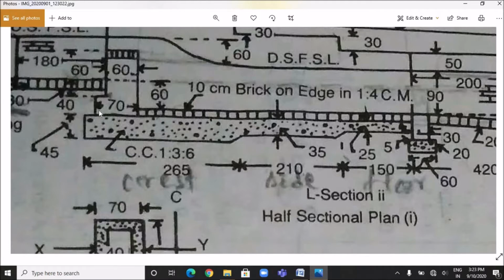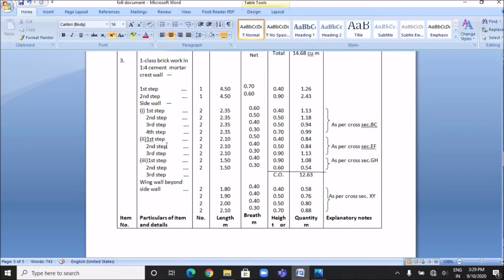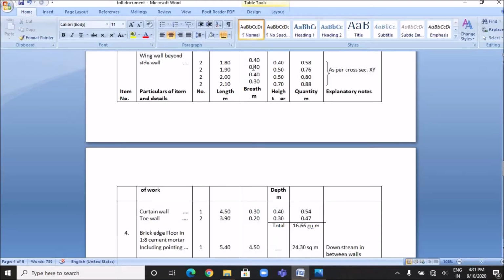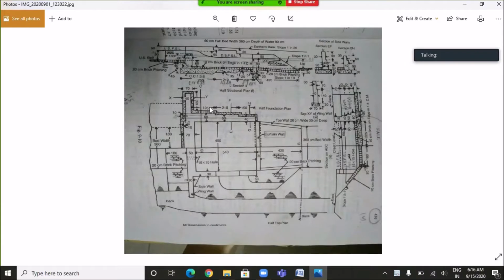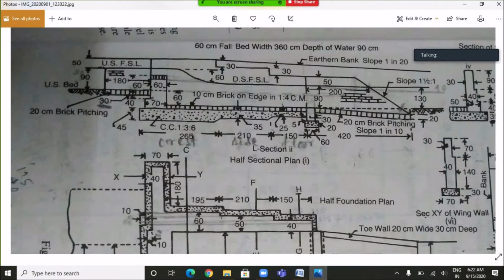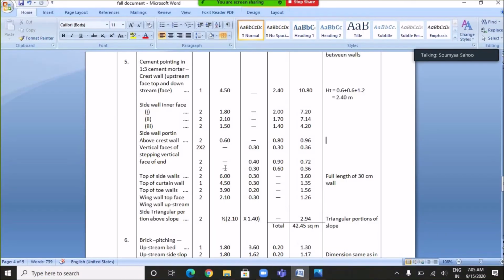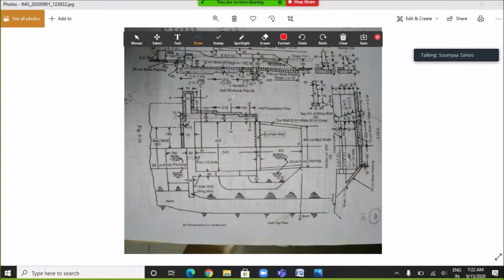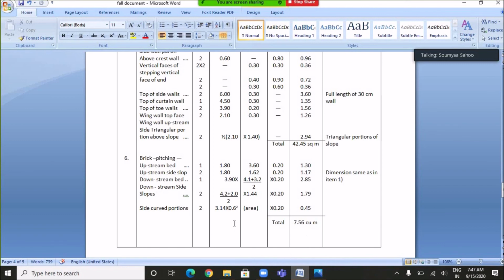EST.&COST EVALUATION 2|DETAILED ESTIMATE OF FALL (PART 2)|5TH SEM|DIPLOMA|CIVIL ENGG | LECT NO 08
1.DETAILED ESTIMATE OF RCC SLAB CULVERT (PART 1)

2.DETAILED ESTIMATE OF RCC SLAB CULVERT(PART 2)

3.DETAILED ESTIMATE OF HUME PIPE CULVERT (PART 1)

4.DETAILED ESTIMATE OF HUME PIPE CULVERT (PART2)

5.NUMERICAL NO 01ON ROAD ESTIMATE

6.NUMERICAL NO 02 ON ROAD ESTIMATE

7.DETAILED ESTIMATE OF FALL (PART 1)

8.DETAILED ESTIMATE OF FALL (PART 2)

9.DETAILED ESTIMATE OF DRAINAGE SYPHON

10.DETAILED ESTIMATE OF SEPTIC TANK AND SOAK PIT FOR 50 USERS

11.WBM ROAD NUMERICAL

12.ESTIMATE OF TUBE WELL

13.PILE FOUNDATION ESTIMATE

14.QUANTITY CALCULATION OF FOOTING

15.ROAD ESTIMATE

for chapter no 5 (PWD ACCOUNTS WORK) Refer the following links